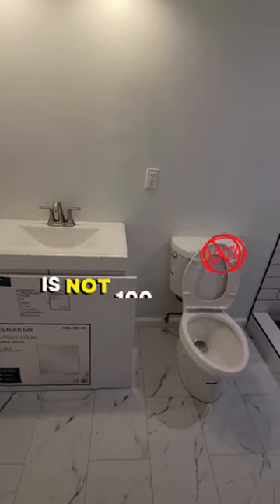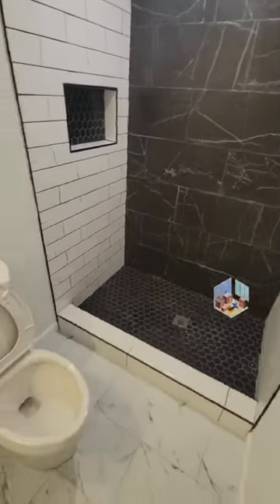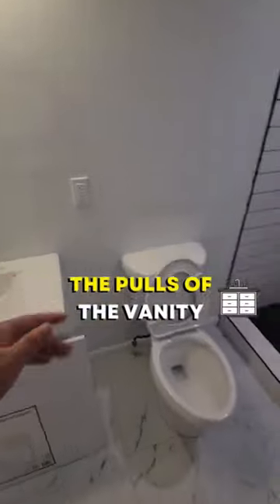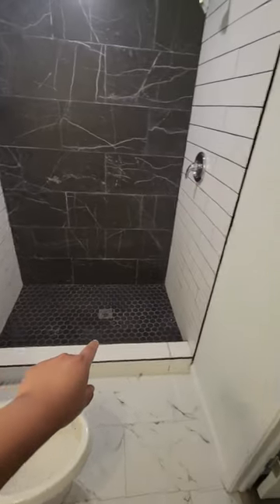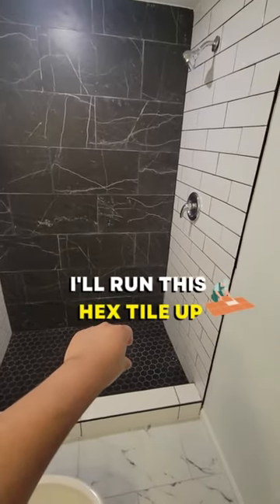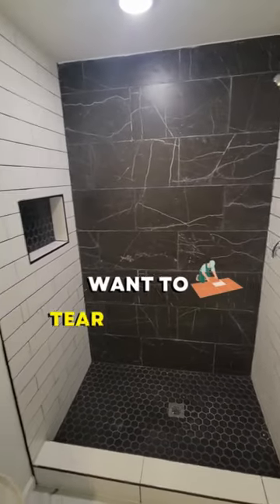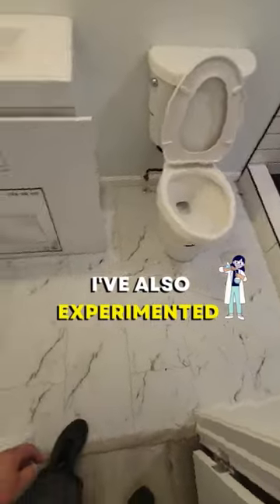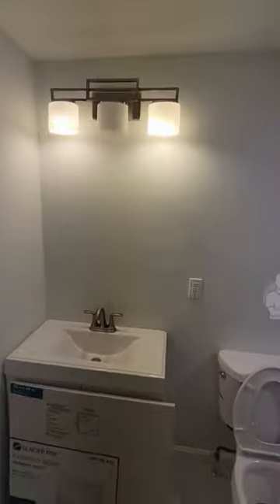Bathroom black-and-white design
I've been experimenting with elements of a black and white color scheme for my bathroom designs. What do you think?

Tools I Use in Real Estate:
Property Management Software: Tenant Cloud